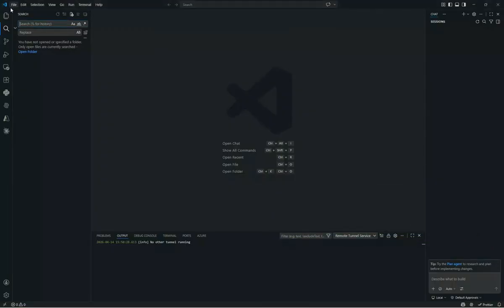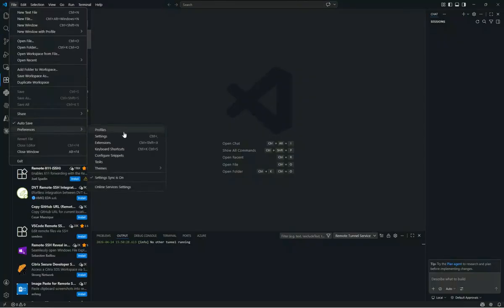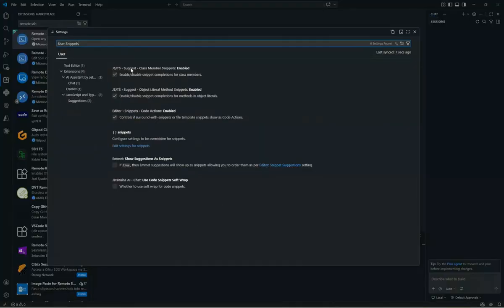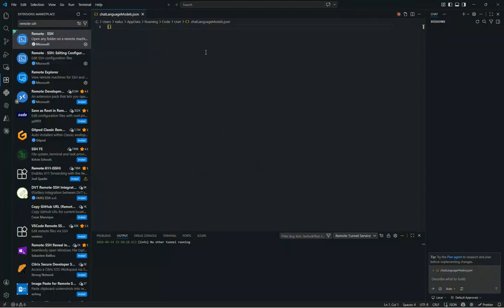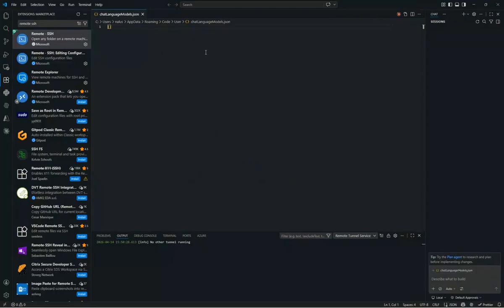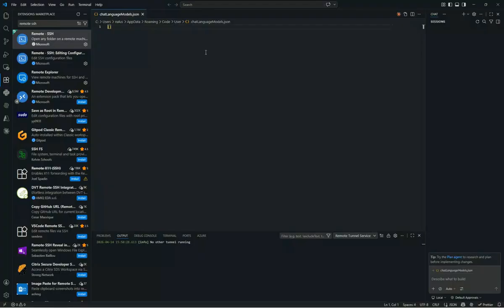How to Create VSCode Snippets - Step by Step 2026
Learn how to create VSCode snippets.

This comprehensive tutorial will guide you through the process of creating custom snippets in Visual Studio Code, enhancing your coding efficiency and workflow. Discover how to define snippet syntax, use placeholders, and share your snippets across projects. By the end of this video, you'll be able to streamline your development process and improve your productivity with personalized code snippets.